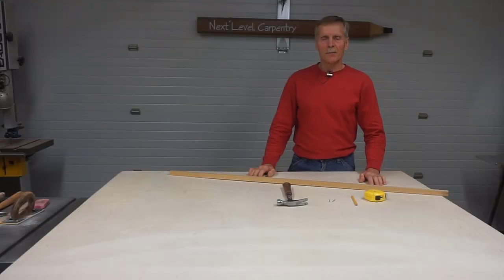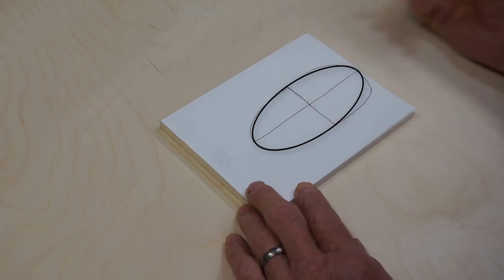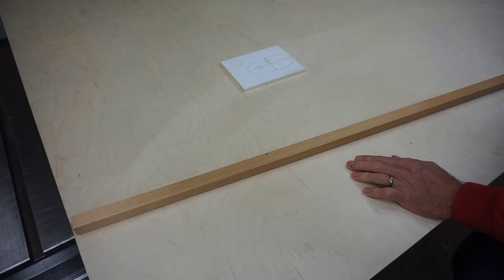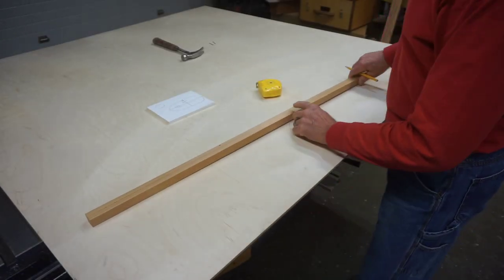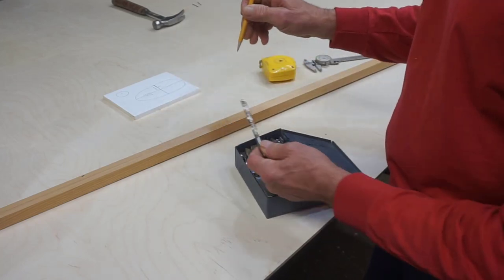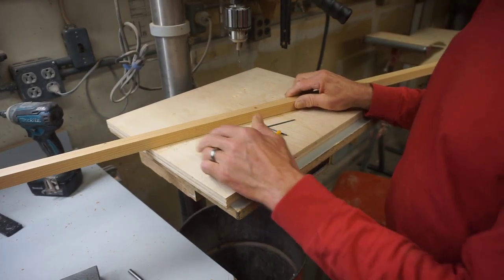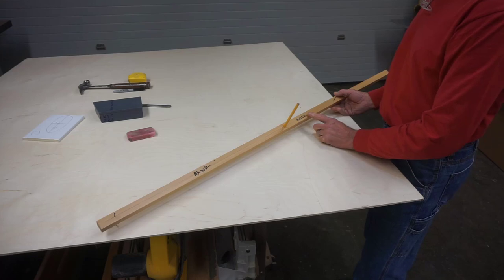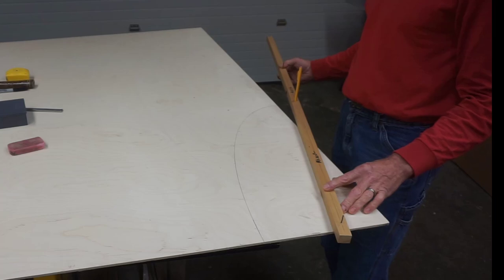How to Draw an Elliptical Curve Without Math or String!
Learn how to draw an elliptical curve quickly and accurately with this simple method. Once you learn how you'll become 'the go-to guy' when it comes to challenging projects that have elliptical elements in their design.